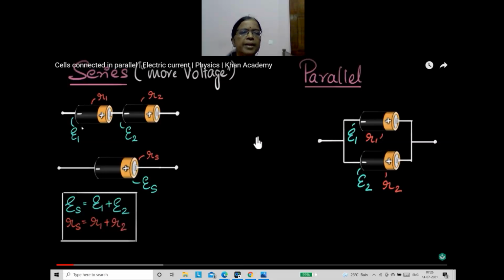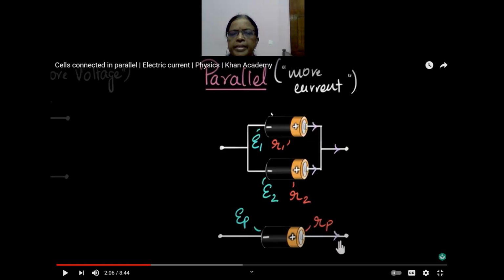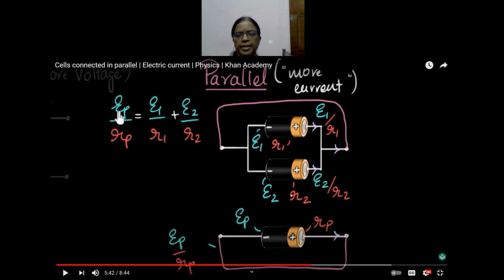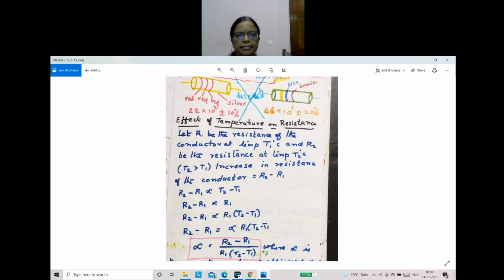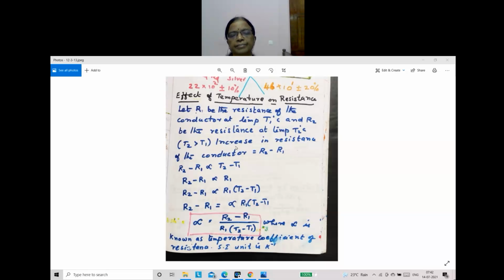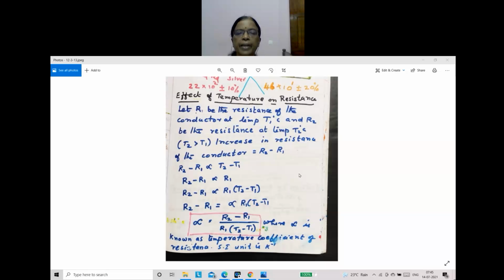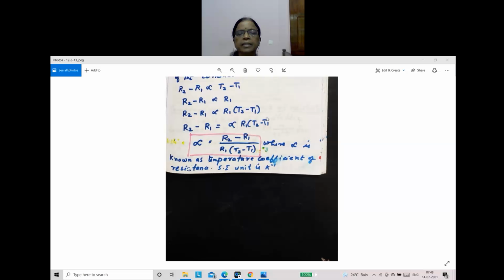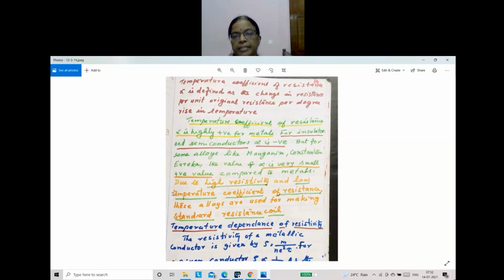Current electricity part 5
Cells in series&parallel